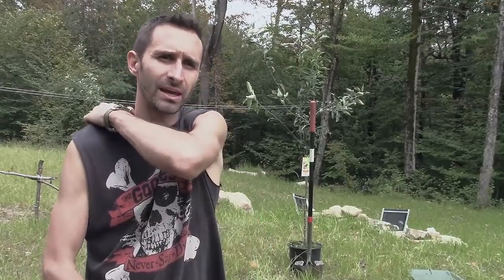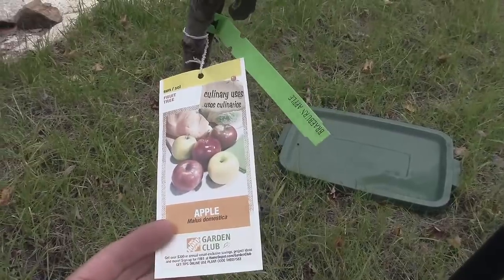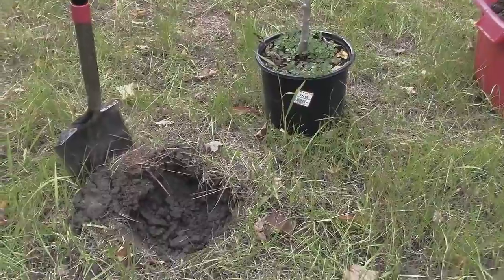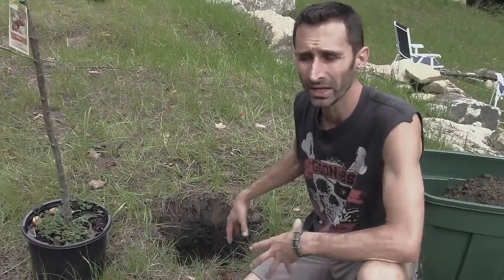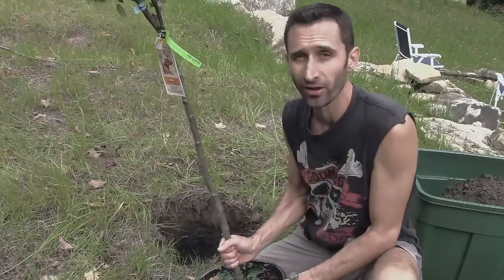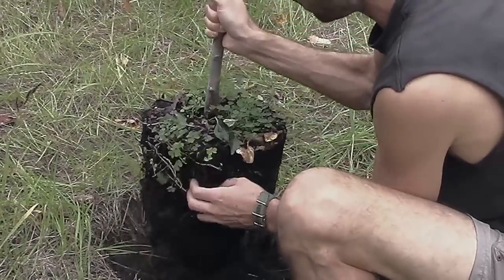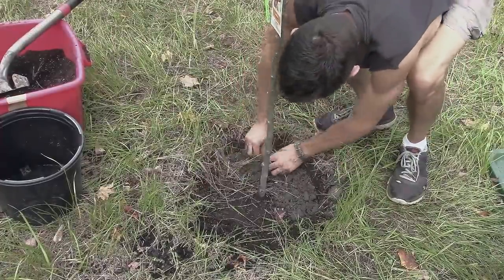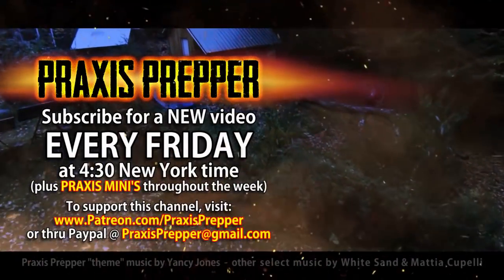How to Start a Survival Orchard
An orchard is a great way to get easy food at any time and can save your life in a collapse. There are all sorts of trees to plant. Apple, pear, peach, plum, whatever you like, it'll be there for you in a pinch. Here's a cheaper way to plant an orchard on your property.